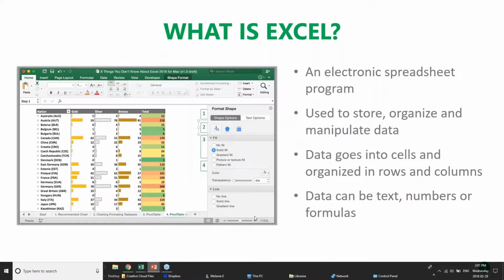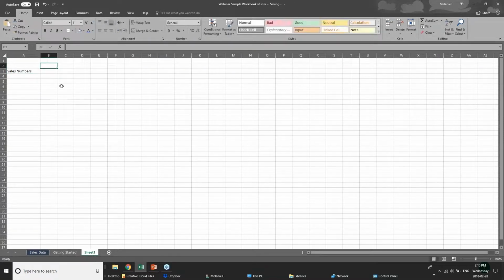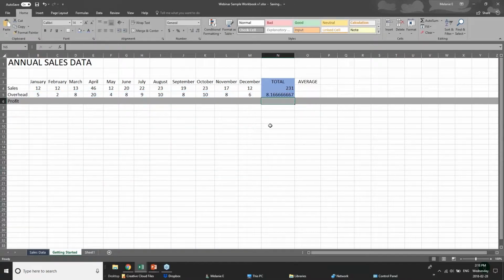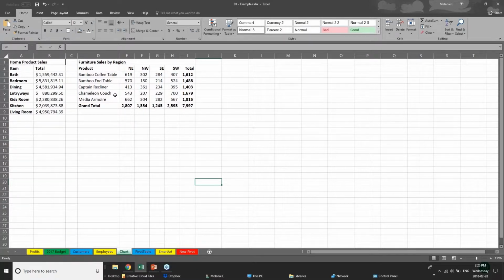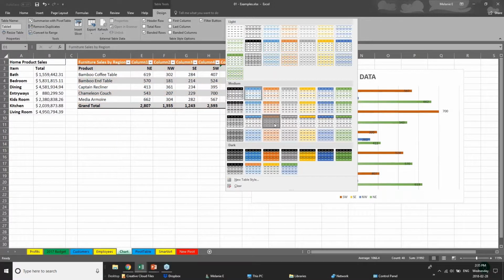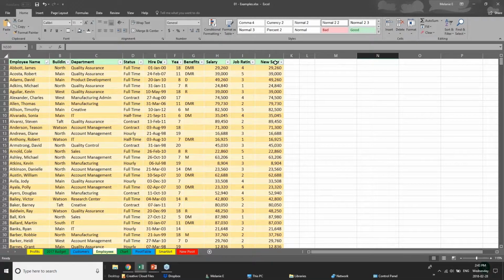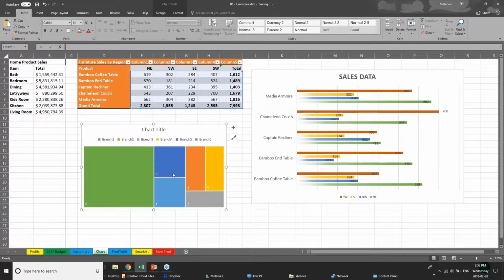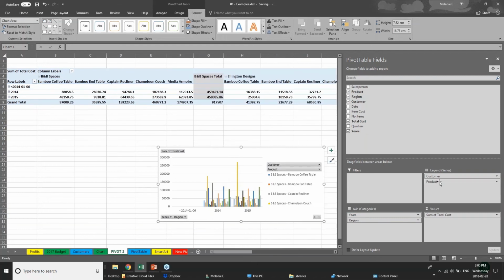Excel Like A Pro Training - Part 1 | Reliable IT